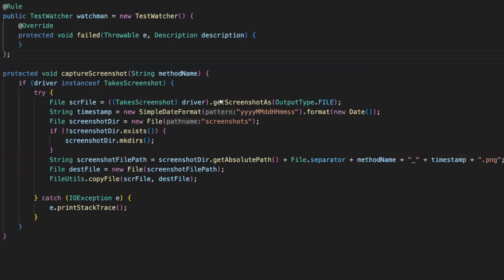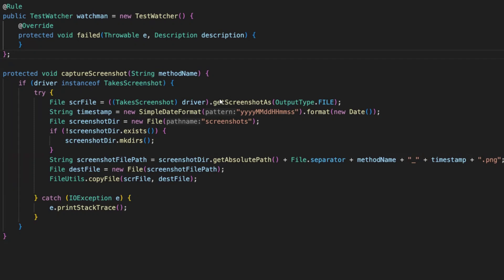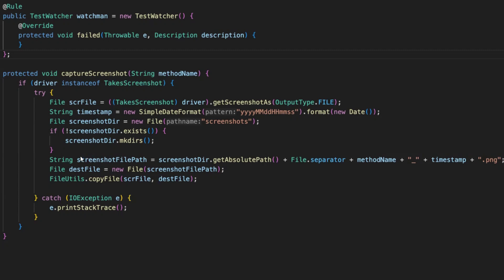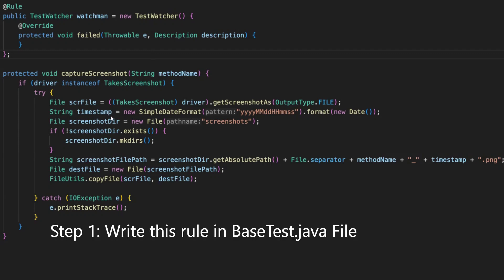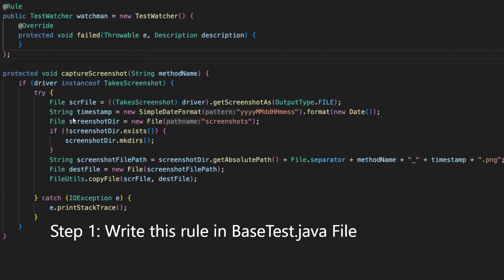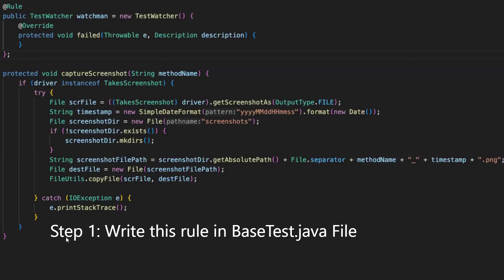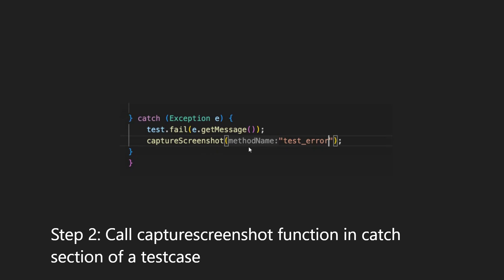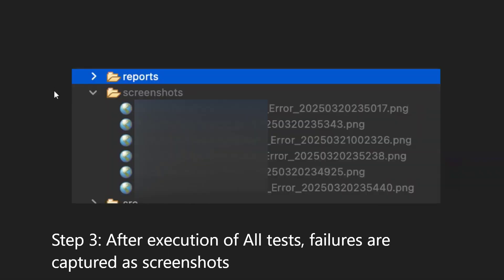How to add Screenshot in Extent Report for Failed Test Cases.